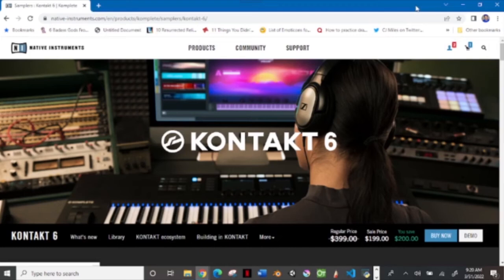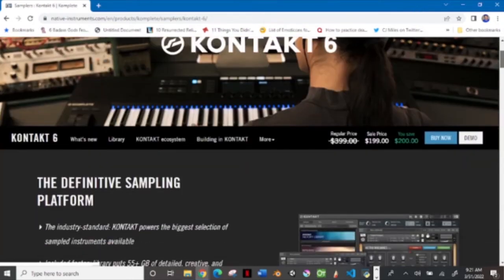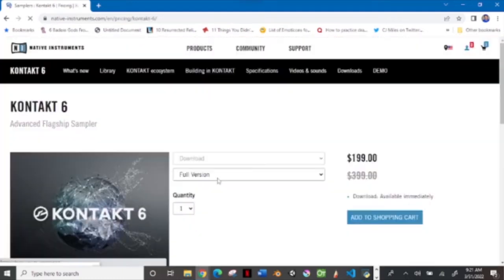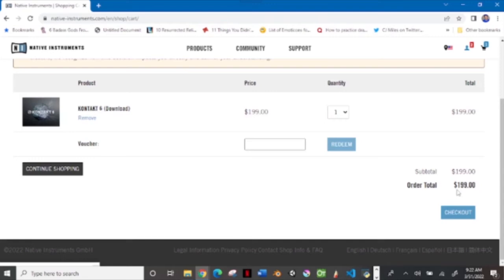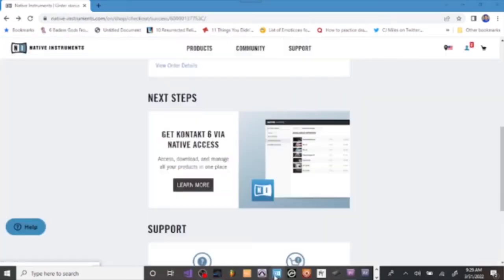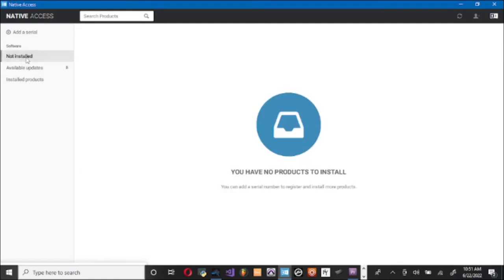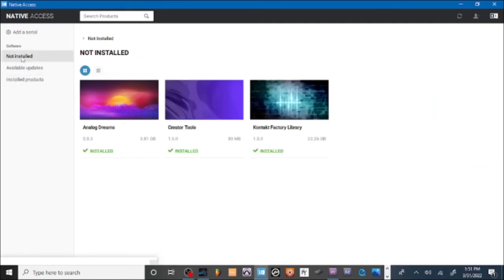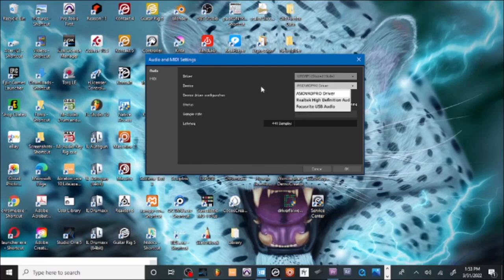How to download and install KONTAKT 6 | Native Instrument Tutorials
✅LINKS (For products used in the video!)

MY GEAR ↓↓↓
Focusrite Scarlett 2i2 4th Gen USB Audio Interface Bundle
Western Digital 8TB Elements Desktop External Hard Drive
Native Instruments Maschine Mk3 Drum Controller
Behringer XENYX X2442USB Premium 24-Input Mixer/Audio Interface
USB Hub, 4-Port USB
ViewSonic VG2448A 24 Inch
Gigastone 27 inch IPS LED Back Light Monitor 2-Pac
Power USB Hub 3.0, atolla 16 Port USB Splitter
Powered USB 3.0 Hub
90W Powered USB Hub
PreSonus Eris 3.5BT Bluetooth Studio Monitors
PreSonus Eris 4.5BT Bluetooth Studio Monitors
Cable Clips Cord Management Organizer
Steinberg Key License Control Device

STAY FINANICAL STABLE!!
Sign up for Robinhood with my link
👇🏾we'll both pick our own gift stock 🎁👇🏾

Join me and over 45 million users who love Revolut.

Get up to $60
👇🏾Use my code $StrongerMyers366 when you join MoneyLion.👇🏾

✨Use my code qnn8hcpc49✨

✨Use my code V7ZZ4B✨